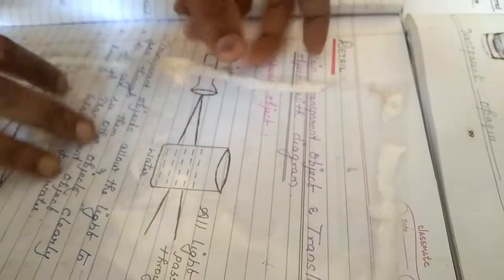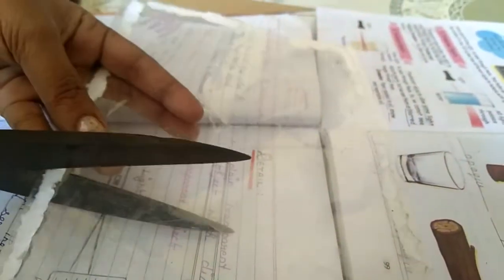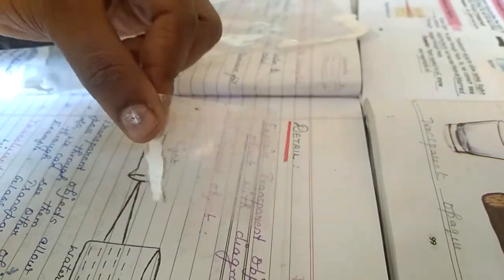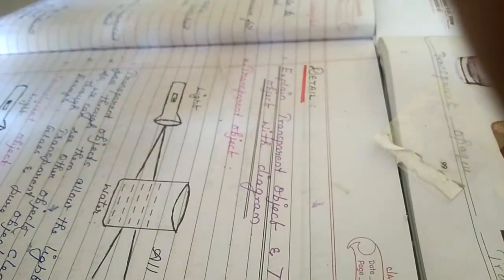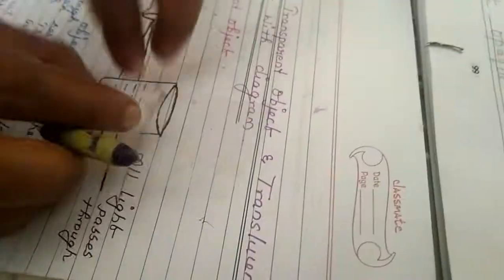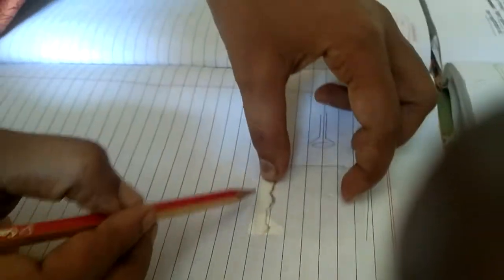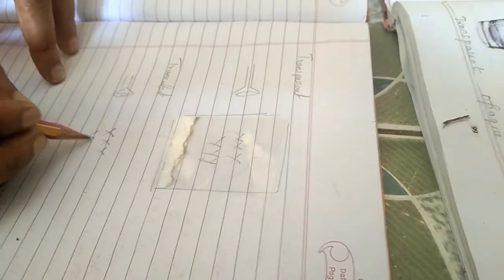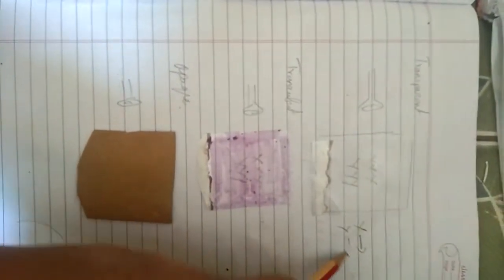Science, activity on transparent,translucent,opaque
4th STD, transparent. opaque